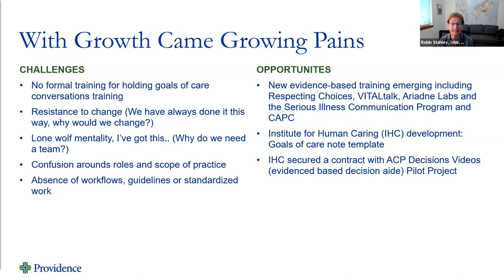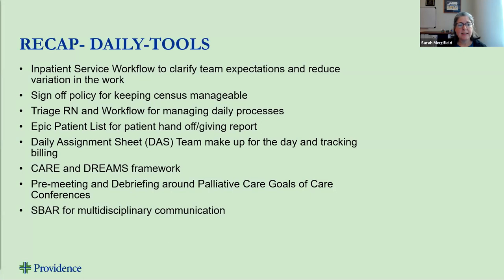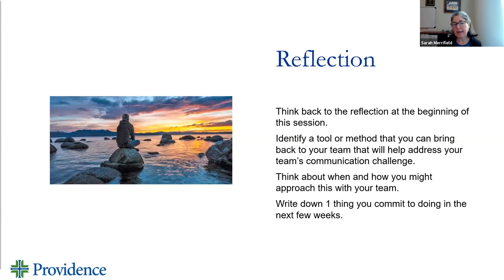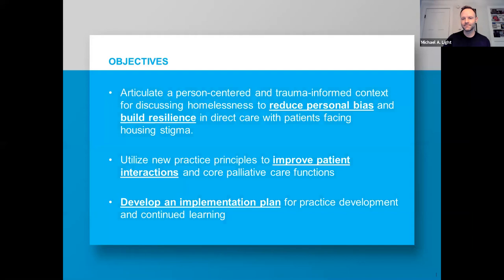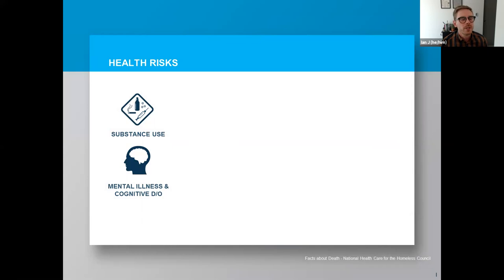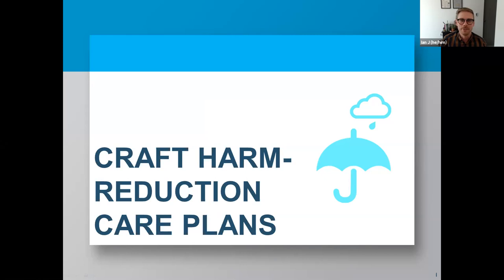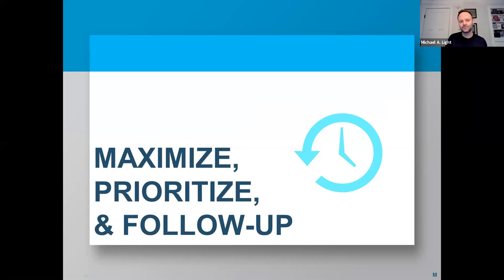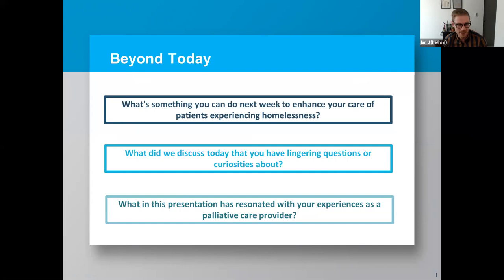2021 CPCCE Summer Lecture Series || Session 4 || July 30th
Communication Redesign: a Tool Kit for Building a Solid Foundation for Interdisciplinary Teamwork (00:00:00-01:08:00)
Sarah Merrifield, MD
Medical Director, Palliative Care | Providence
Robin Stahley, MSN, RN
Program Manager, Advance Care Planning | Providence

Navigating Medical Systems with Unhoused Patients: Strategies for Engaging in and Sustaining Care (01:09:00-02:19:51)
Ian Johnson, MSW, LICSW
Social Worker | University of Washington
Michael Light, MSW, MPH, LICSW
Social Worker, Healthcare for the Homeless Outreach | Harborview Medical Center

This series is hosted by the Cambia Palliative Care Center of Excellence which is housed at the University of Washington. Our mission is to improve palliative care for all people of all ages with serious illness and for their families by integrating research, education, and clinical care. The center is headed by Drs. J. Randall Curtis and Erin Kross, both of the Division of Pulmonary, Critical Care, and Sleep Medicine.

If you are interested in learning more about Cambia Center or would like to become a member (free) and sign up for the mailing list, please We welcome you to join our nearly 1000-strong interdisciplinary network of physicians, nurses, social workers, spiritual providers, hospital administrators, community members, and other interested stakeholders.​